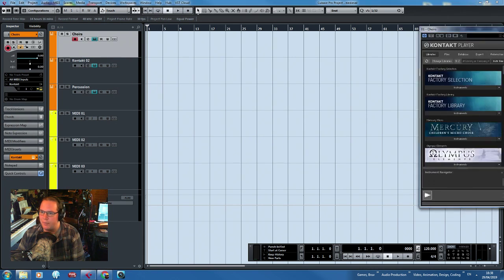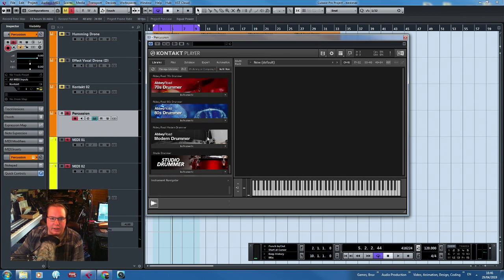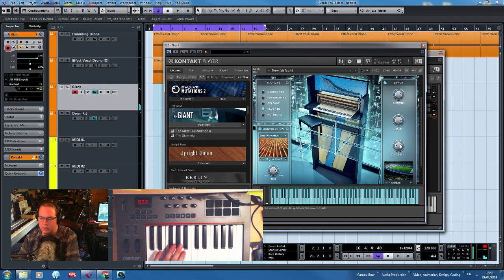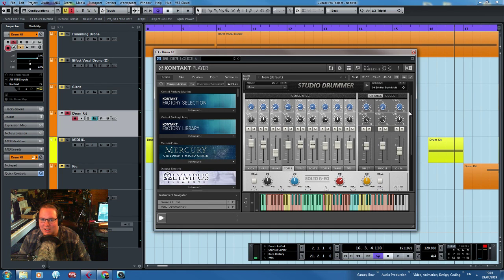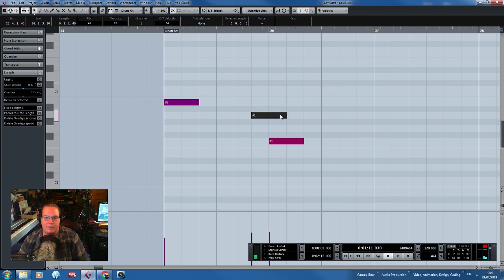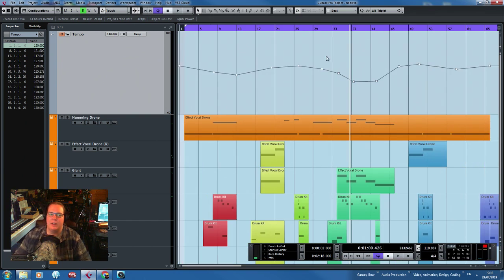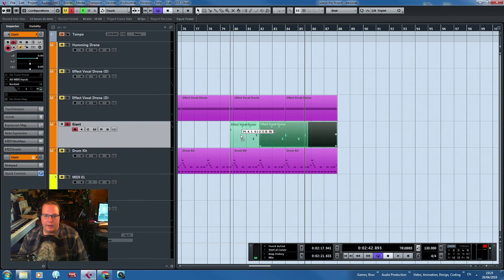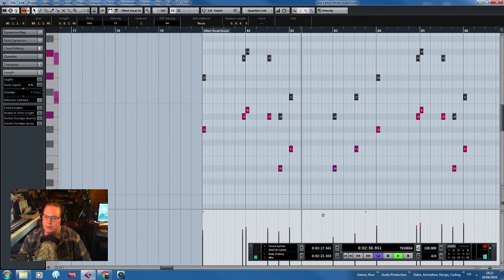Ambient, Creepy & Medieval [Cubase] UK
In this composition livestream I create an ambient, cinematic piece with medieval influence.

Featuring: tempo change; MIDI composition; ambient FX; Kontakt; drones; composing for drums; percussion; reverb